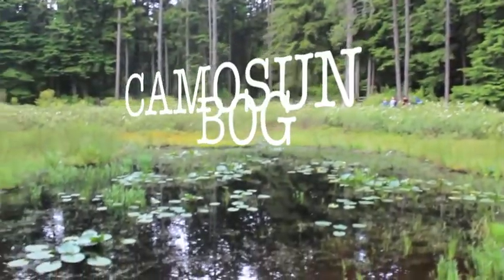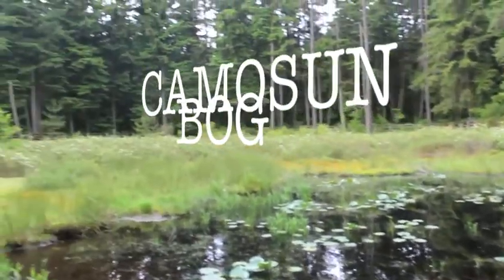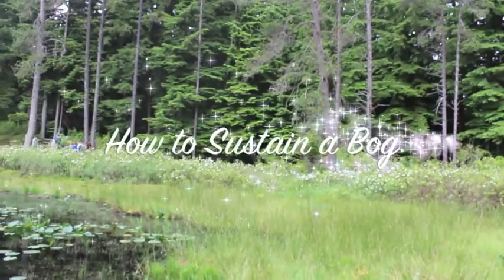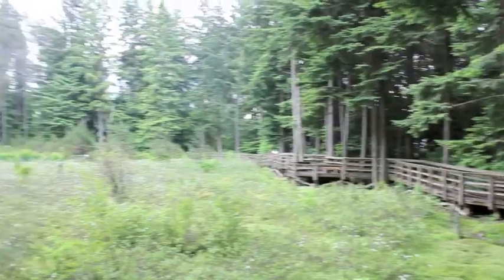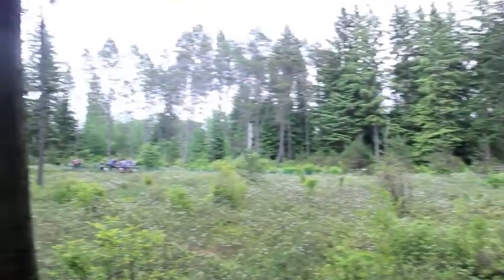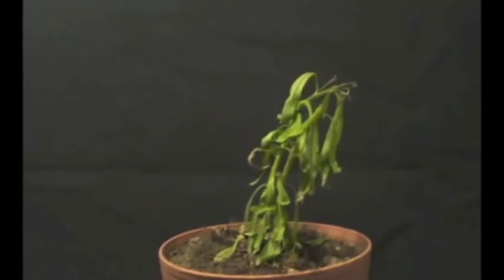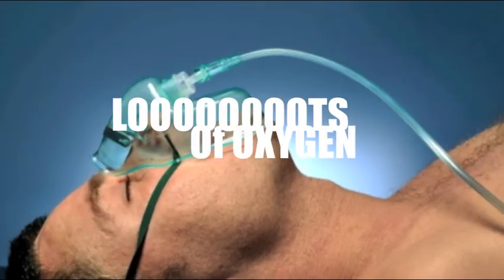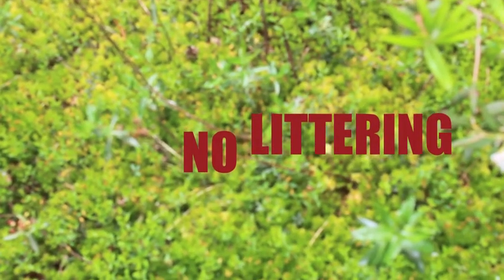Restoring məqʷe:m, Camosun Bog, the traditional territory of the Musqueam People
Camosun bog is an ancient ecosystem in Vancouver BC. This video is a short intro to what a bog is and the importance of restoring it.  It was created by teenagers in East Vancouver who studied Məqʷe:m as part of the curriculum.  We are grateful to the Musqueam people for our ability to enjoy this bog